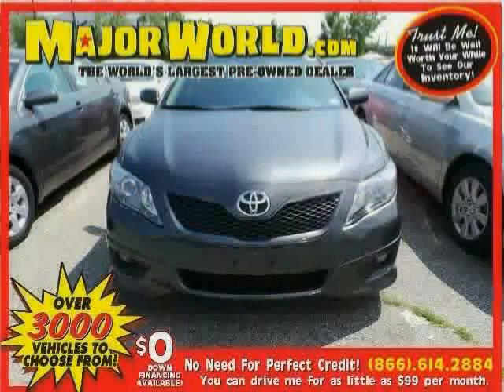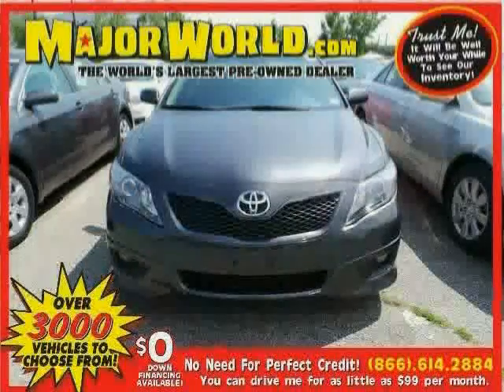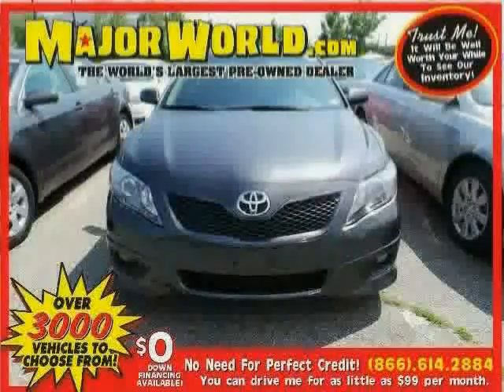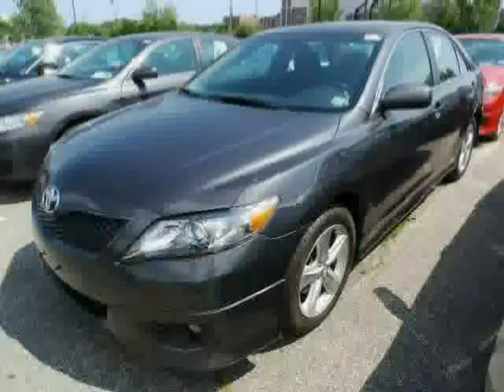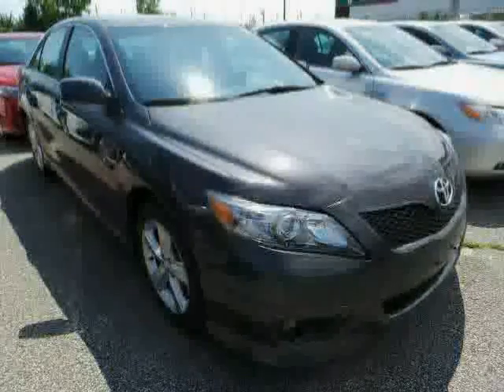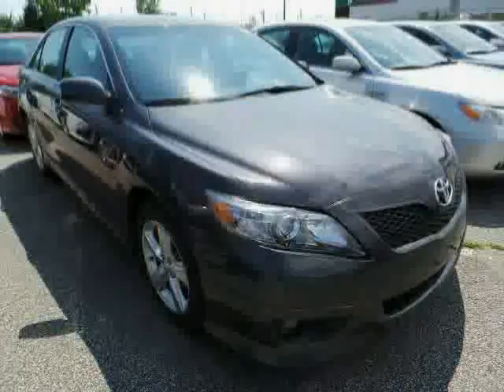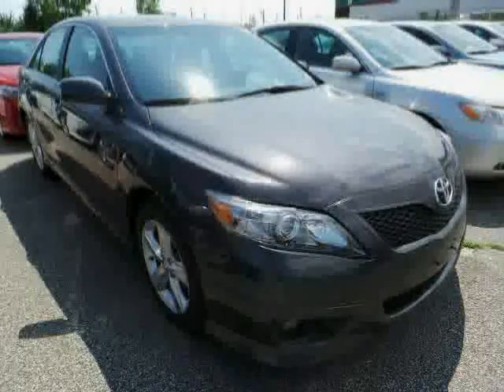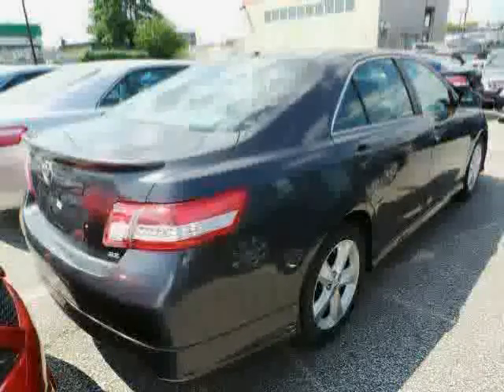used Toyota Camry NY New York 2011 located in Long Island City at Major World